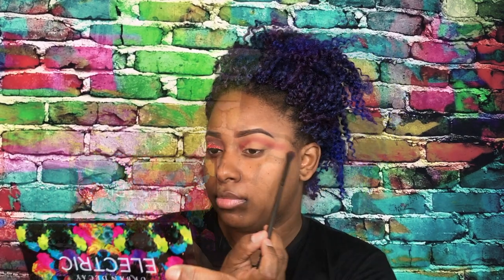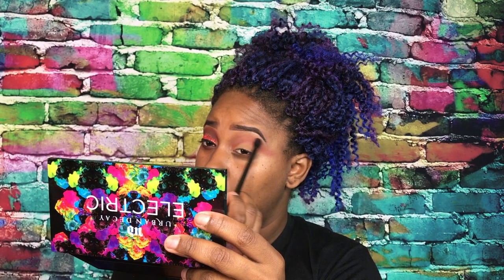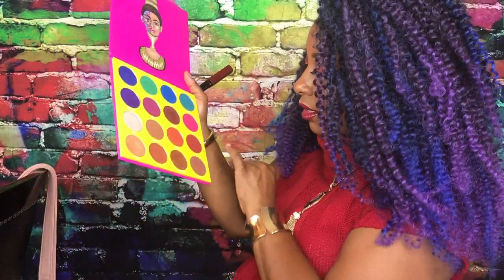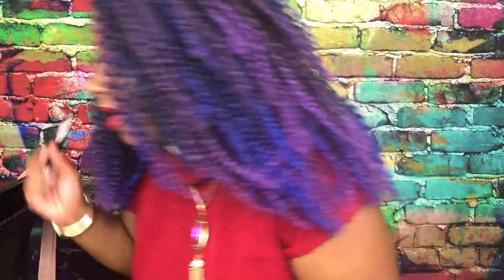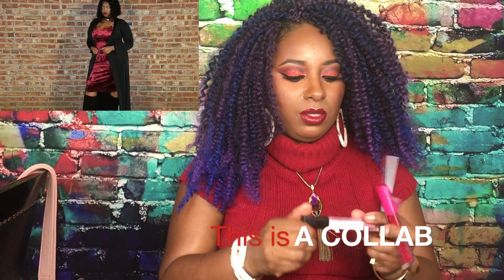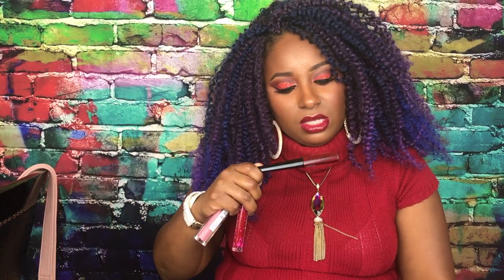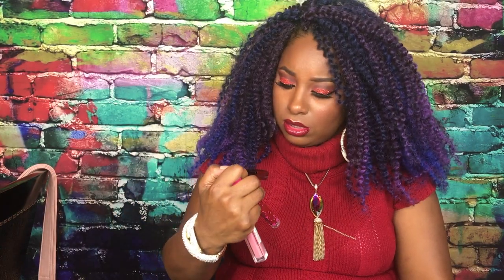Holiday Makeup and Outfit Look Collab w/ Victoria Lashay Red Glitter Makeup Look || Vicariously Me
Holiday Makeup and Outfit Look Collab w/ Victoria Lashay Red Glitter Makeup Look

This is the red glitter makeup look I did for the holidays using my Masquerade palette from Juvia's. This is a collaborative video with Victoria
 on youtube go check out here outfit for the holiday.

All about my collab partner Fashion & Beauty Vlogger

Start Saving on your online purchases today!

Google+ @VicariouslyMe

Camera I use: FujiFilm s8630
Editing Software Windows Live Movie Maker, iMovie,  Corel Video Studio Ultimate x9

My Channel is all about Natural hair care and Natural Hairstyles
Makeup Looks, Tips and Tricks
Nails Design and care Acrylic and UV Gel Application
Fashion Outfit of the Days, Accessories, Hauls and More!